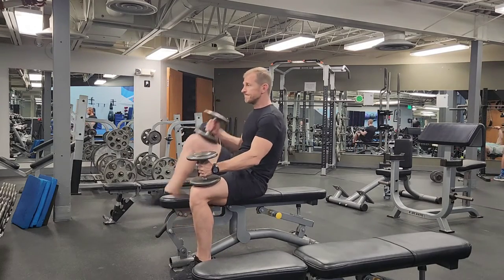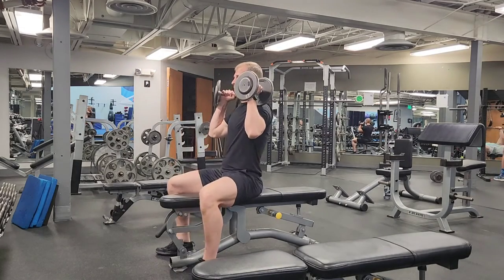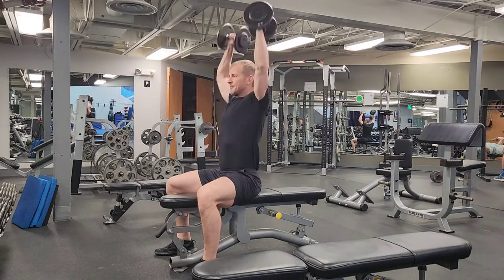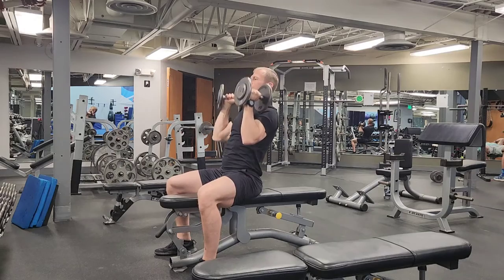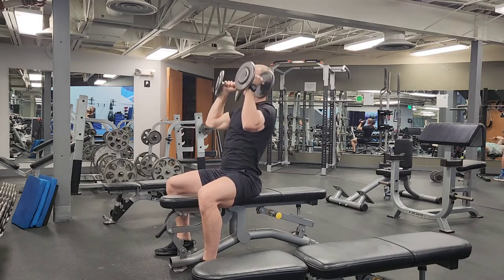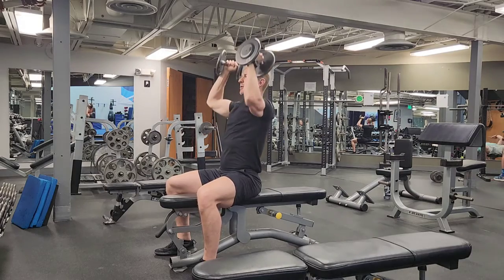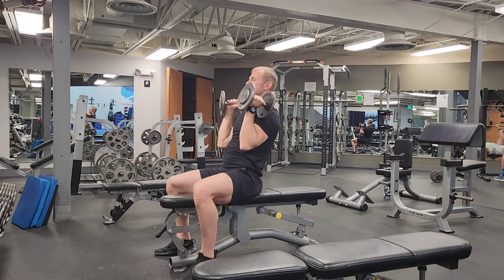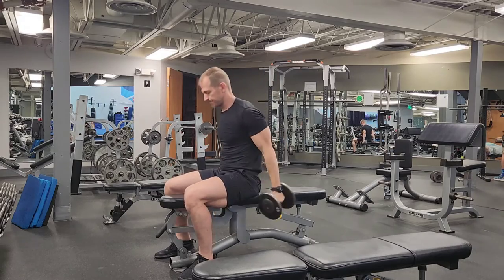Seated DB Shoulder Press (no back support)